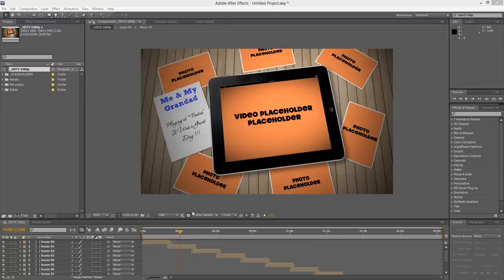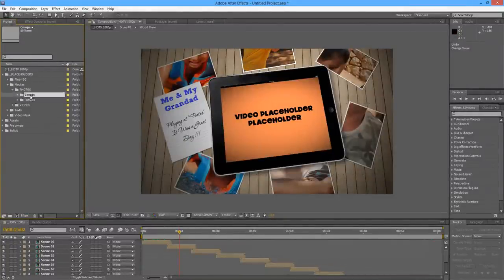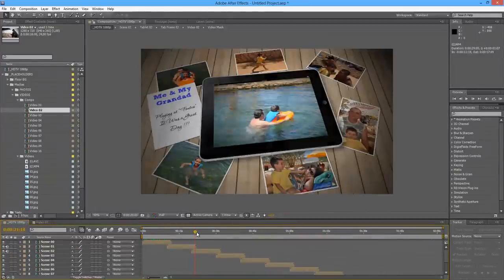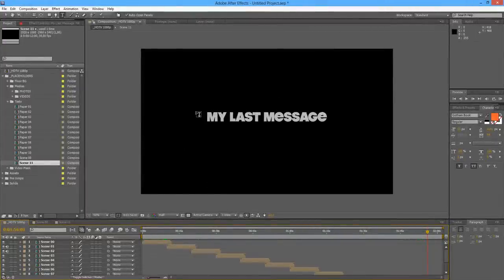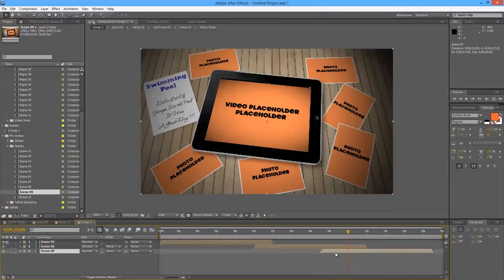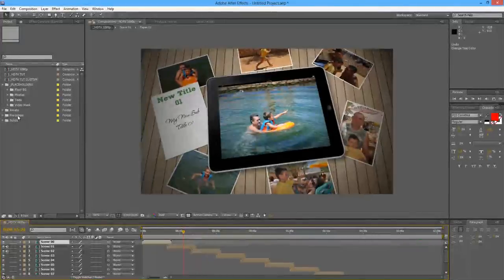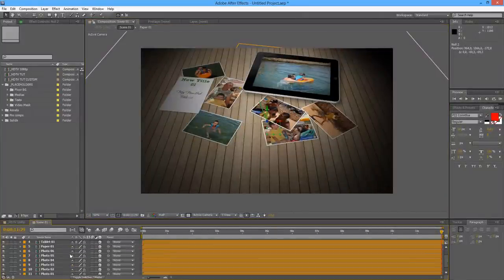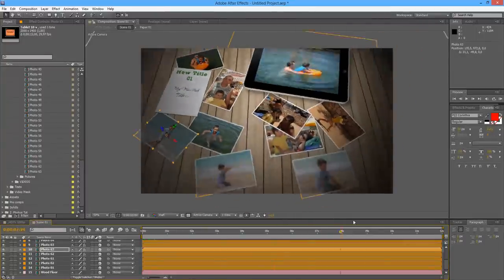After Effects Tutorial - Video Memories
In This After Effects CS4 Tutorial we will see:

- Project Structure.
- Replacing background texture.
- Replacing Photos & Videos.
- Adjusting Photos & Videos in the Placeholders.
- Changing Texts.
- Adjusting each element Position (photos, tablet, paper etc)
- Adding more photos to Each scene & Removing elements.
- Creating more personalized project by rearanging scenes.
- Adjusting Camera Movements, etc .
- Changing Intro / Outro Texts.